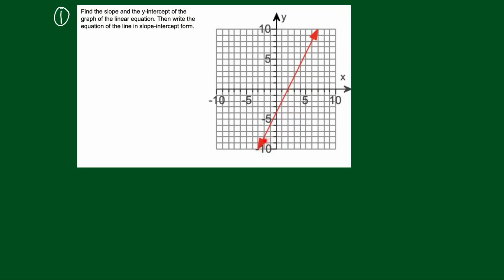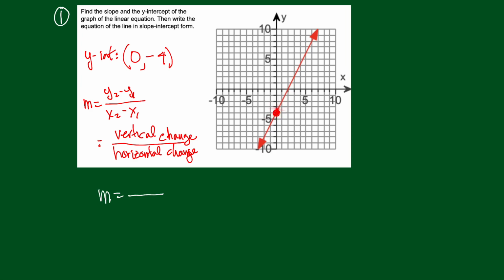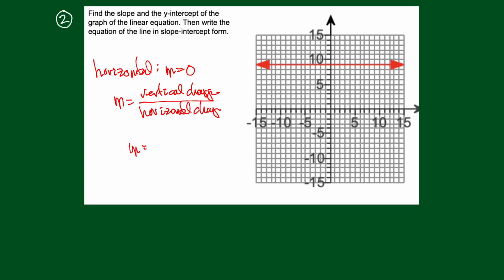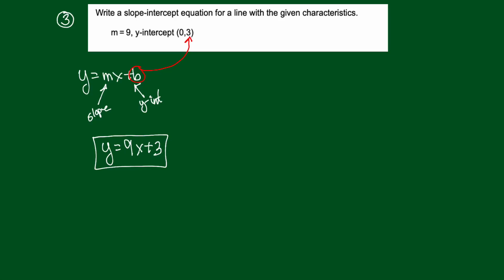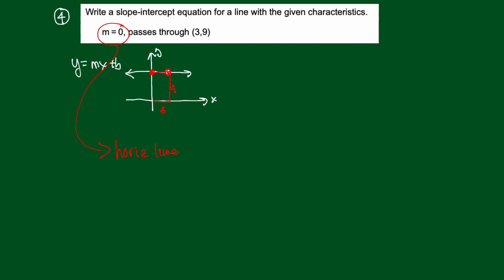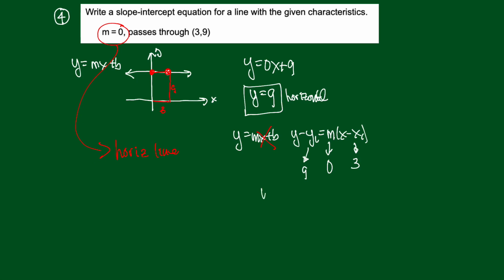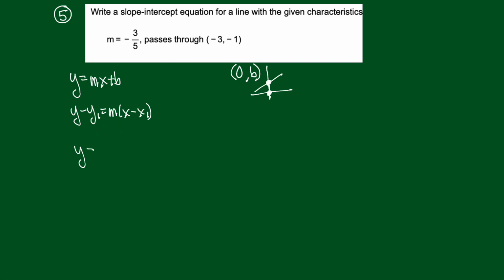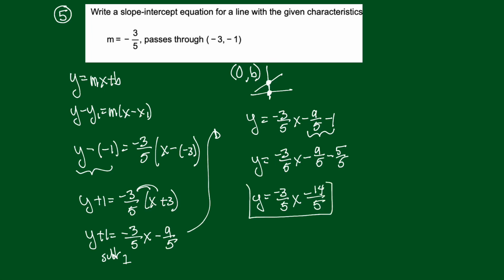HW 1.4-Problems 1-5